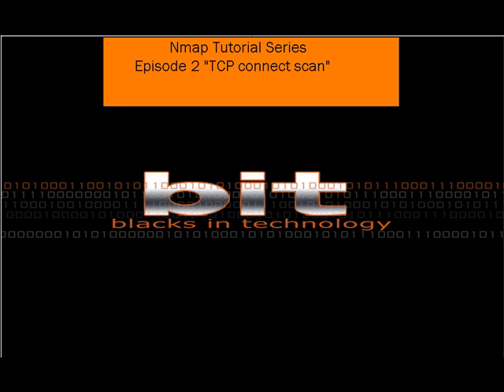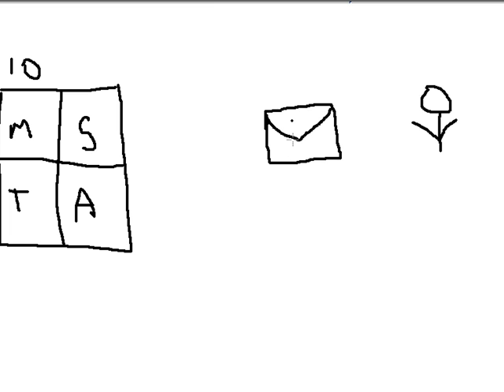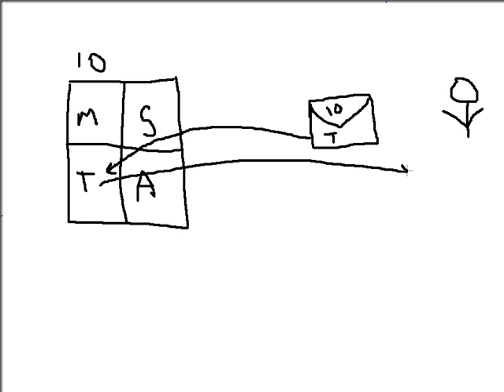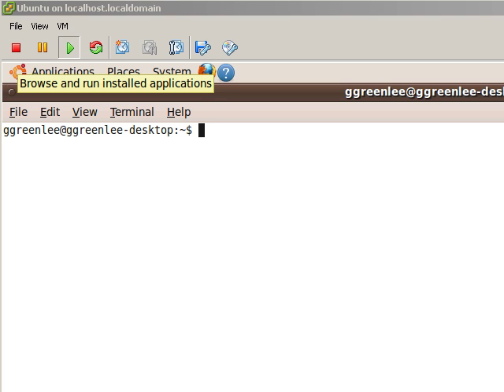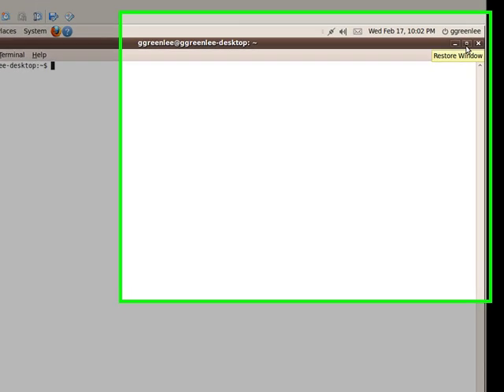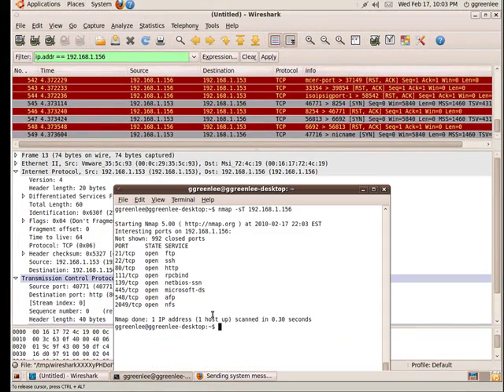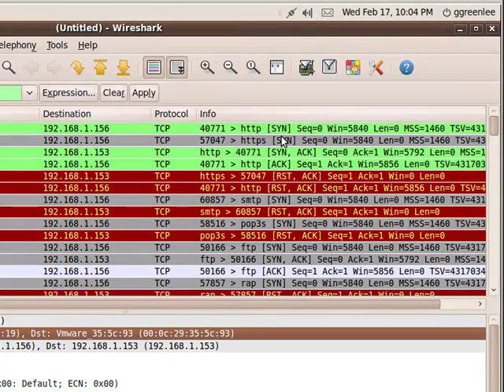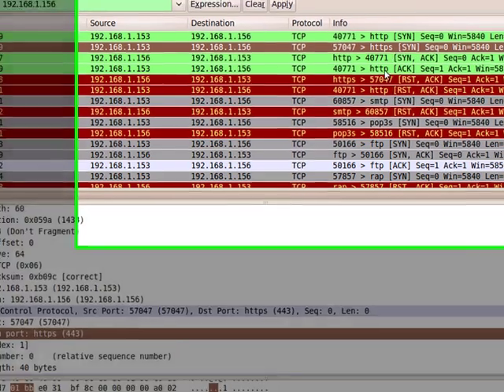Blacks In Technology Intro to Nmap TCP scan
In this video Greg Greenlee gives an introduction to the Nmap TCP scan feature